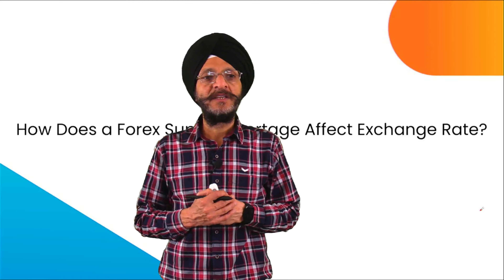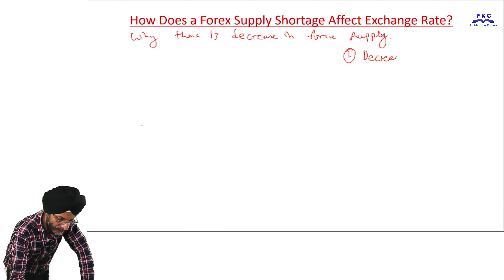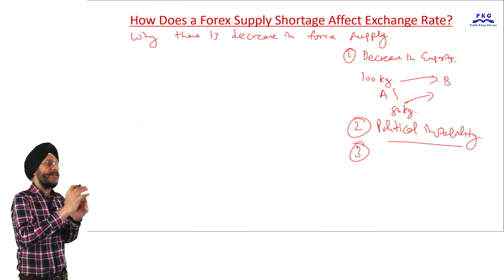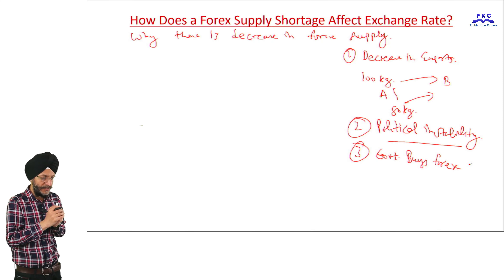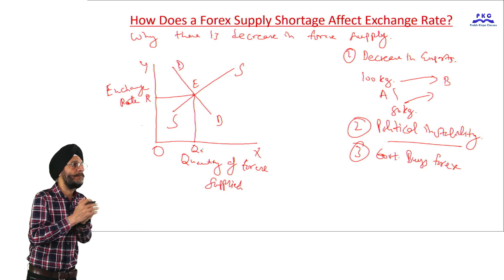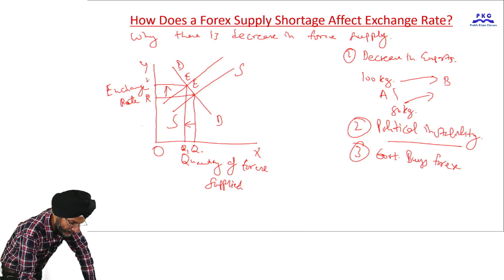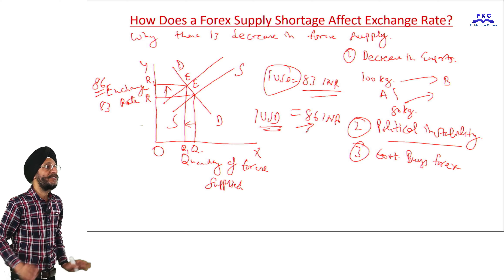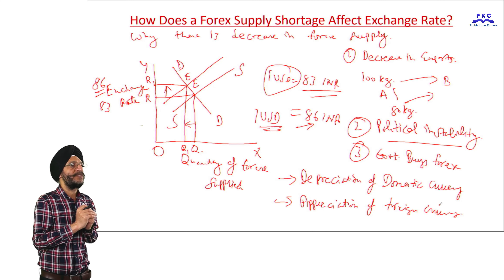When Foreign Money Dries Up: How Exchange Rate Reacts to Limited Supply